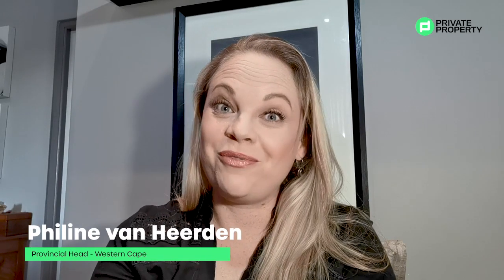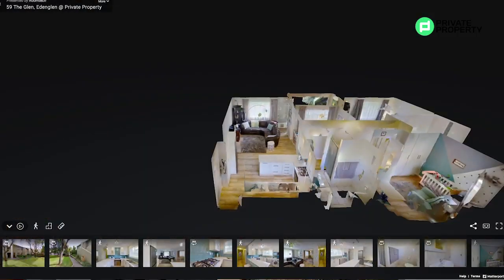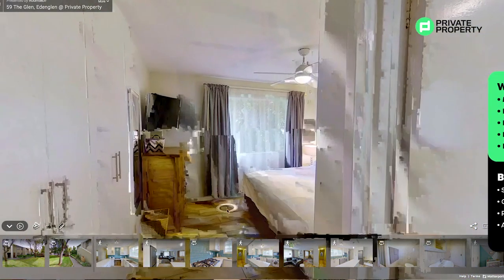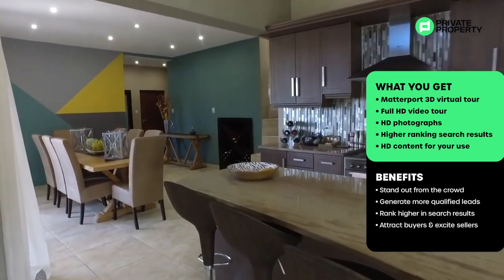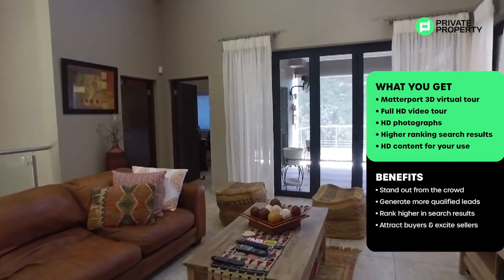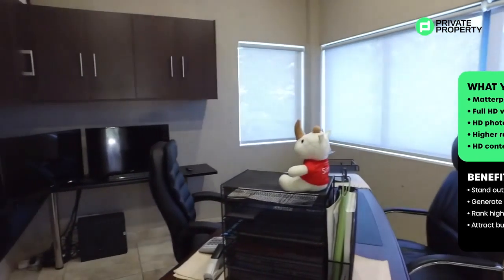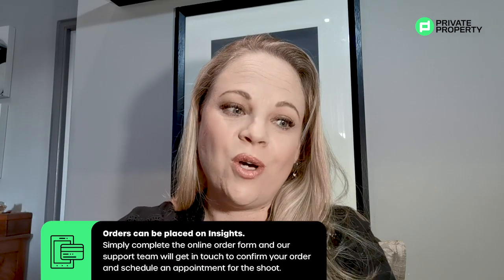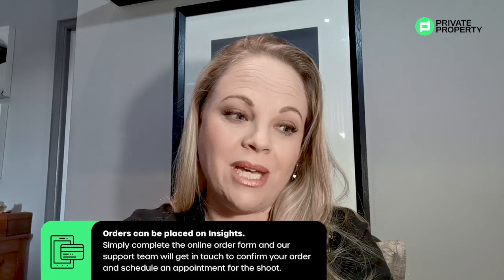About Private Property's HD Media package